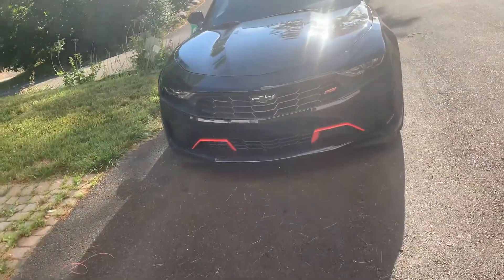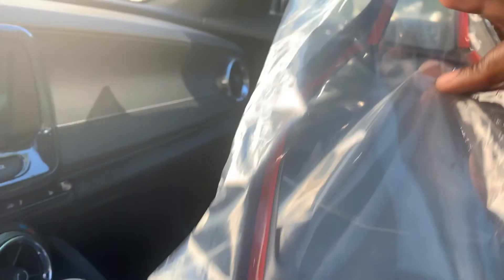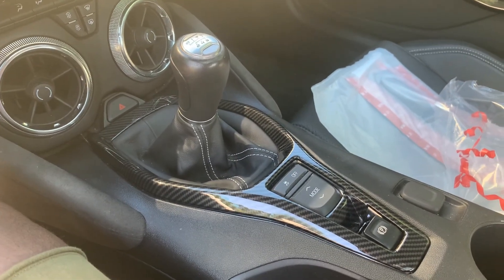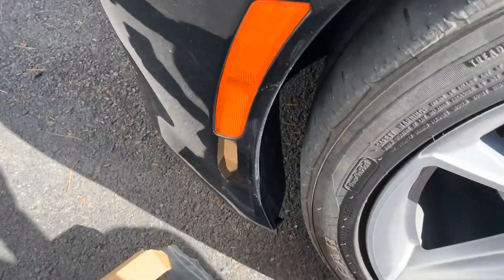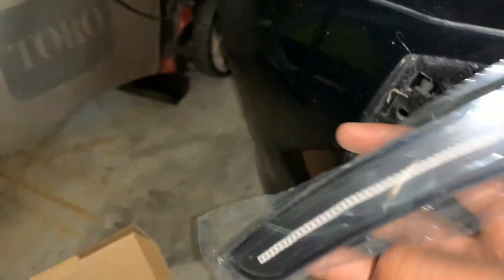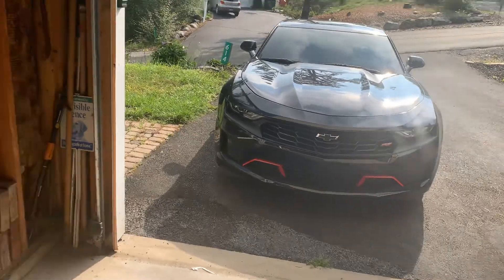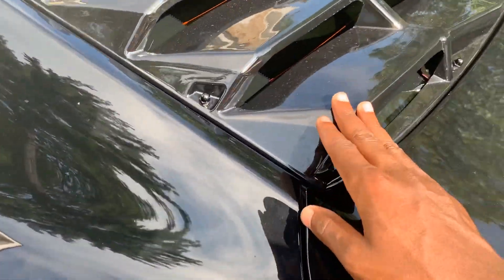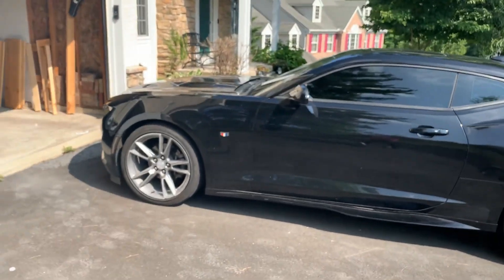Interior & Exterior Upgrades To The 2019 Camaro 2.0t!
I feel like this video could've been better but the I really wanted to get this out to you guys and start the next one.